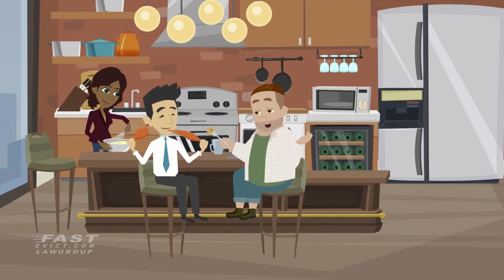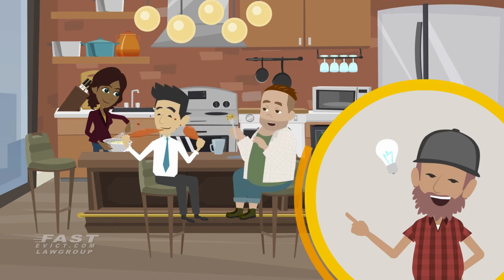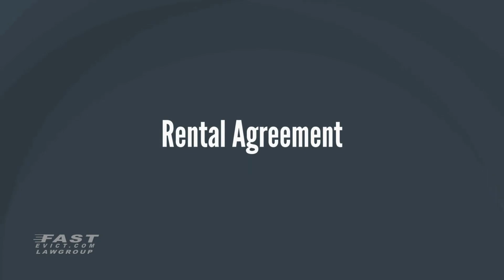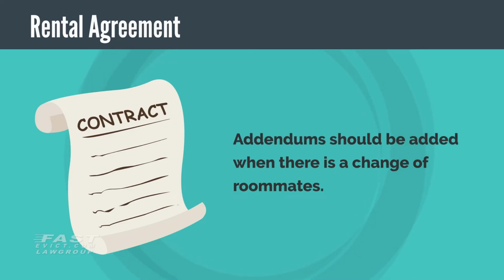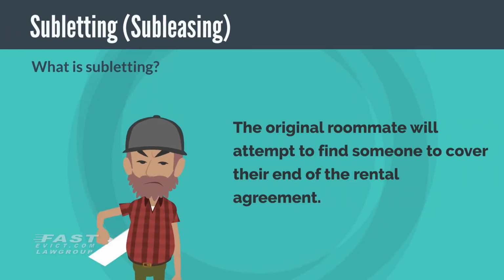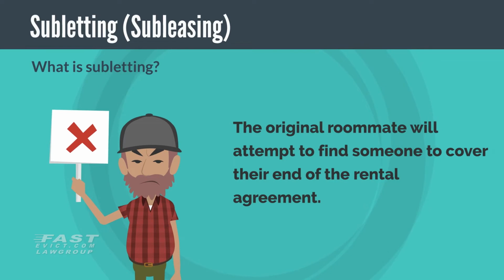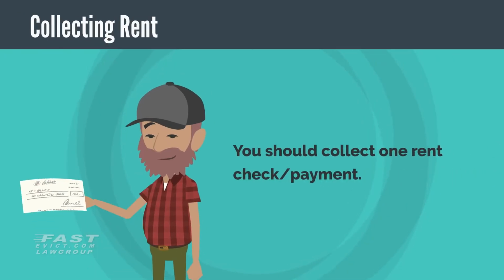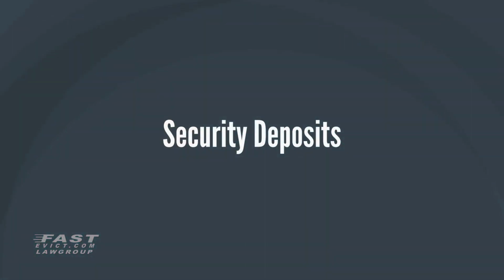Tips on How to Manage Roommates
Landlords are split when it comes to deciding whether it’s a good idea to rent to roommates or not. The truth is special issues may arise from renting to unrelated tenants such as lease agreements, security deposits, collecting rent, screening and issues among your tenants.

It’s not all bad however, because allowing roommates can offer a wider pool of tenants who are looking for a more affordable living situation. What are some things you should consider when allowing roommates in your rental?
Rental Agreement
A rental agreement is the most important tool you will have in your tool box. It’s important your rental agreement is signed by all roommates who will be living on the property.

You should speak to an attorney to ensure your rental agreement includes adequate protection in a roommate situation by making all roommates “jointly liable”. This means all roommates are equally responsible for the terms listed in the rental agreement.

Addendums should be added when there is a change of roommates.
Screening
You should always take tenant screenings into your own hands. In other words, you shouldn’t trust a roommate's judgment on how great a potential tenant is, no matter how long they’ve been friends.
Avoid Subletting Situations
Subleasing is when an original roommate wants to move out but finds someone else to come in and finish the rest of the least. The biggest issue here is that if you don’t draft a new rental agreement or an addendum, the subletting tenant can’t be held responsible for damages and or nonpayment of rent.

If you allow roommates to swap mid lease, there are other arrangements you can make to ensure you properly screen your new tenant.
Collect One Rent Check
To save yourself the hassle of chasing each roommate for rent, you should only collect rent from one source. This could be one check, one transfer, one rent payment, etc. Remind your tenants that they are all jointly responsible for paying rent, so let them figure out how to pay rent through one source.
Security Deposits
Security deposits can get messy when it comes to having a roommate situation. One of the best practices is to collect just one security deposit for the entirety of the lease. If any of the roommates decide to move, ensure you collect that portion first from the new roommate before returning that deposit.

Do you allow your tenants to have roommates? Do you do anything different? Let us know about it in the comments.